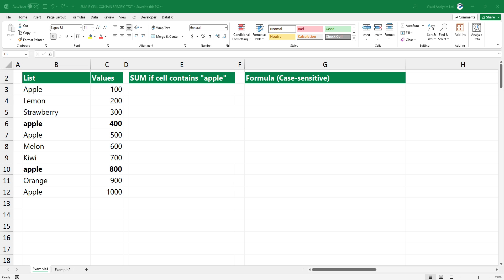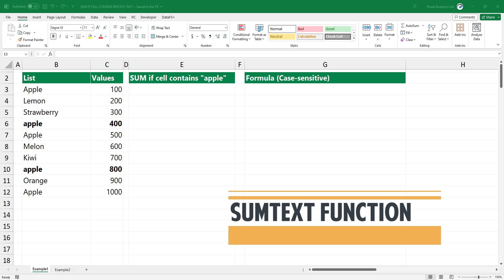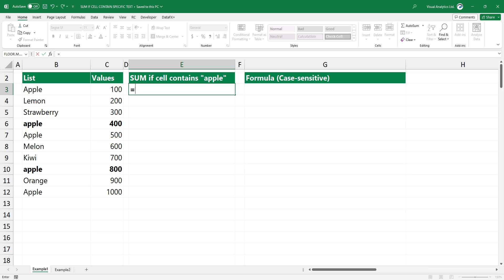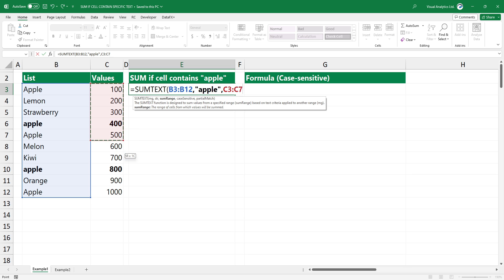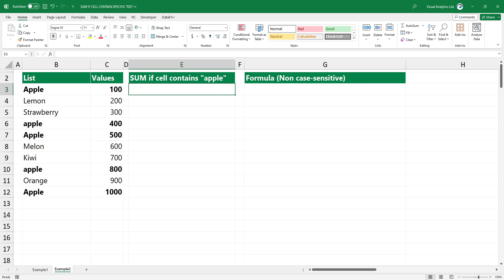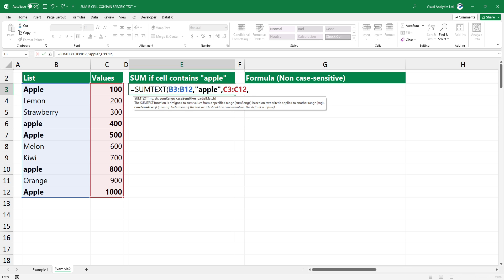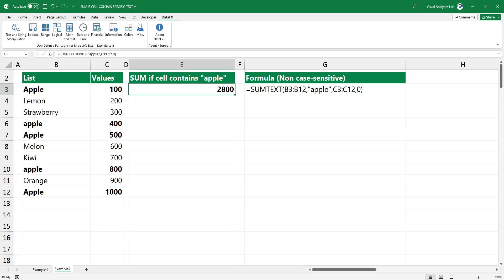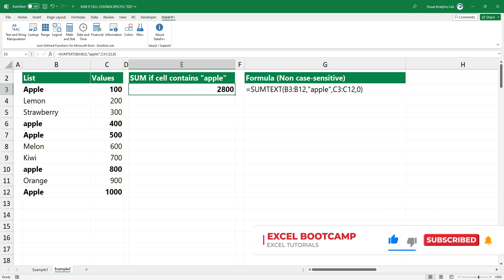How to SUM if cell contains specific text - SUM values based on a criteria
In this Excel tutorial, I'll demonstrate how to sum a range that contains specific text, such as how to sum a range based on text criteria. The SUMTEXT function provides flexible options to sum values that meet a given criteria and replace the built-in functions.

Chapters:

0:00 Intro
0:07 SUMTEXT function
0:27 How to SUM if a cell contains specific text
0:50  SUM if a cell contains specific text (non-case-sensitive)
1:25 Thank you!